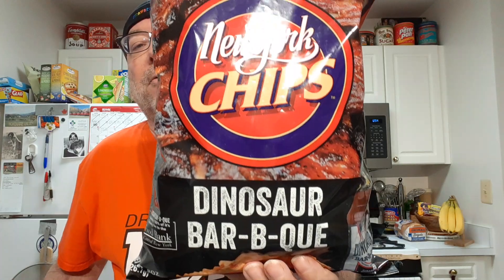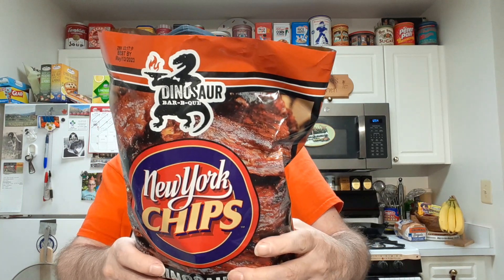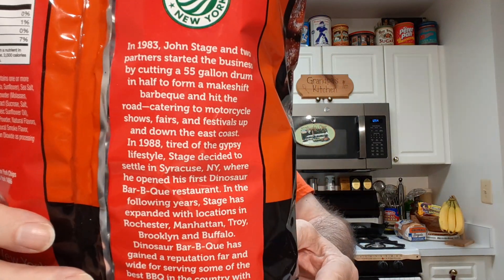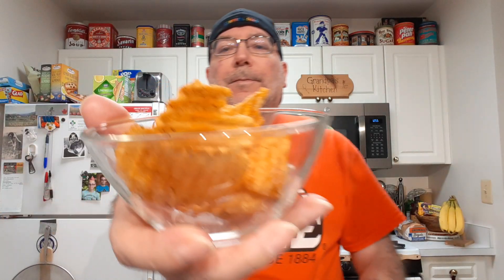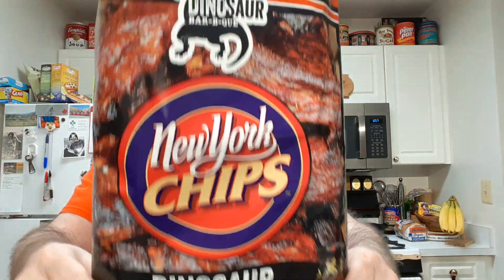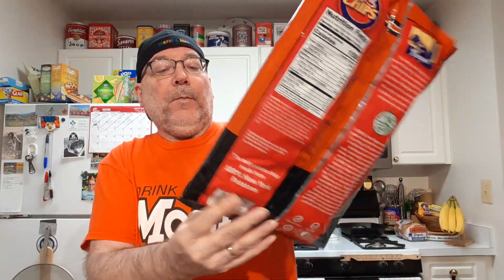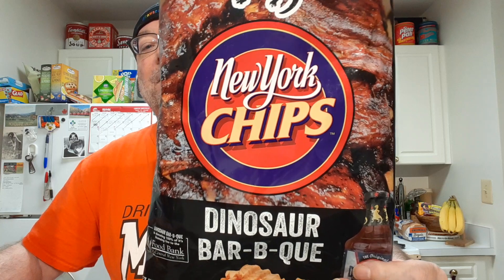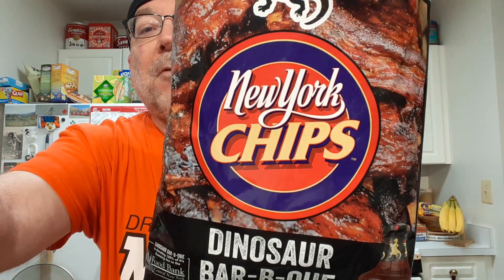New York Chips Dinosaur Bar-B-Que Potato Chips Tasting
My Community poll ended in a three-way tie. So I chose the one with the nearest Best Before date.